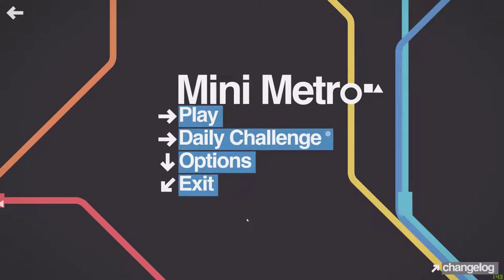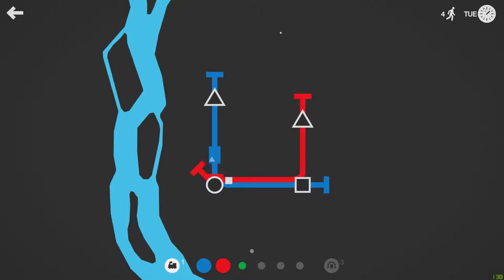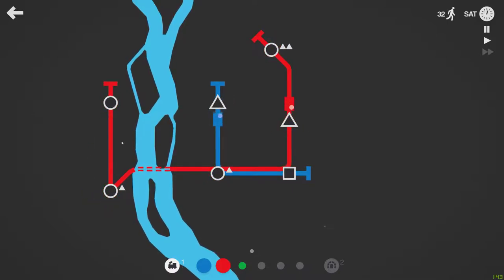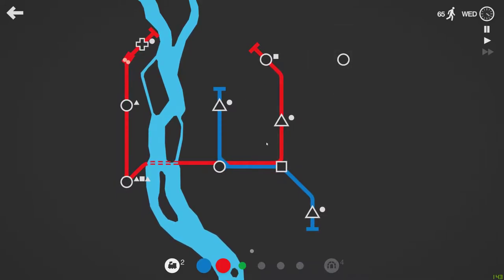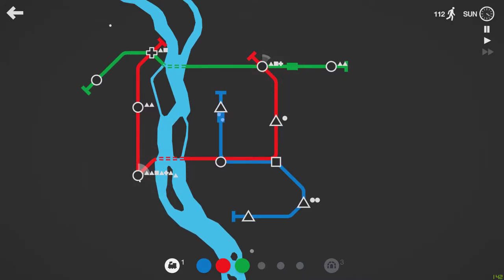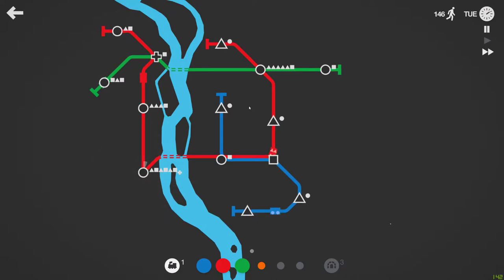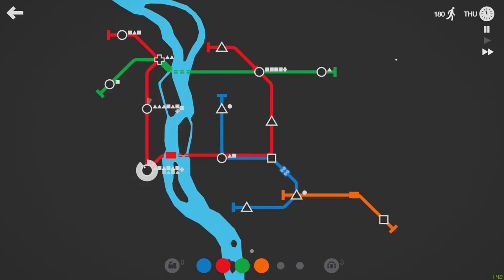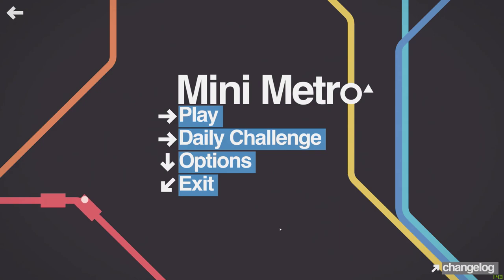Let's Play - Mini Metro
A quick Let's Play video of Mini Metro - Daily Challenge on PC.